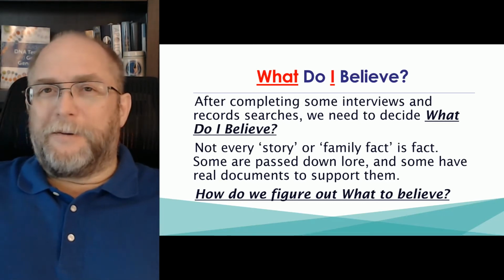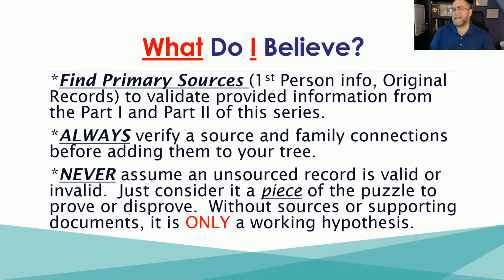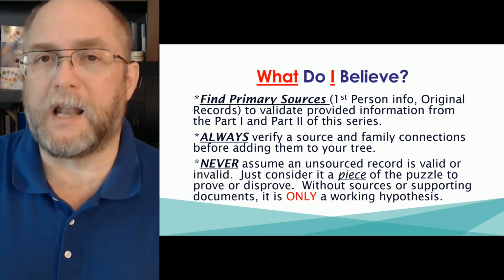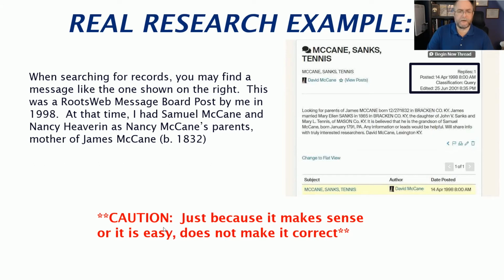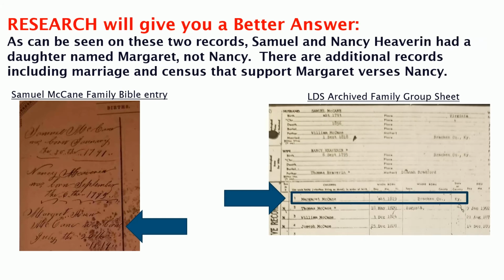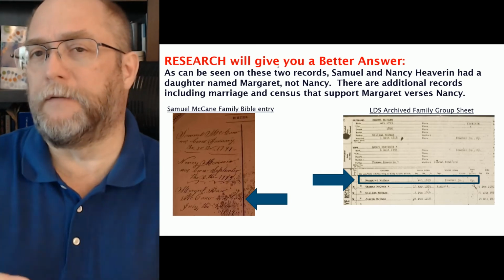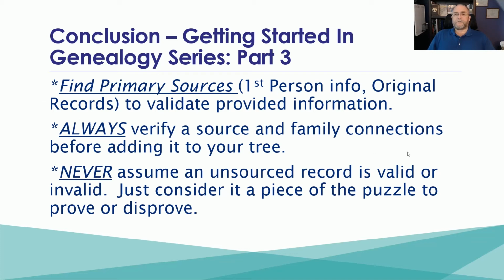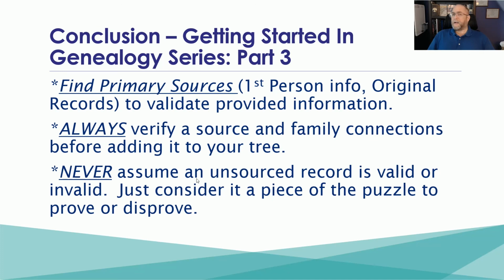Genealogy: Getting Started in Genealogy - Part III - What To Believe and What To Do Next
VIDEO NOTE:  This genealogy video covers What To Believe from interviews and first records you have found.   This video is primarily for beginner and intermediate Family Genealogists; although, experienced genealogists my find something of interest as well.